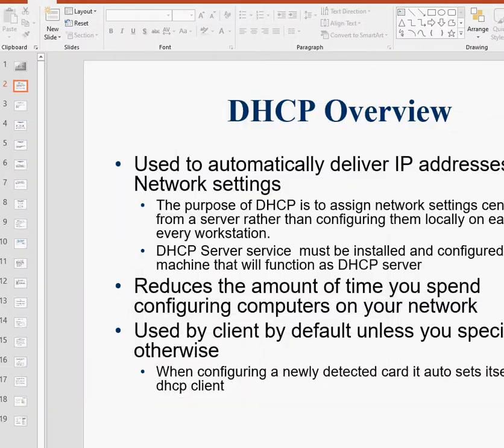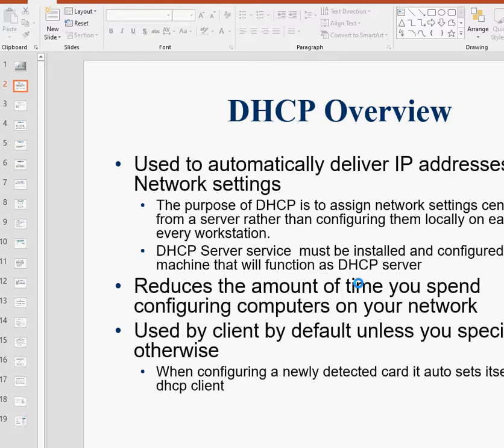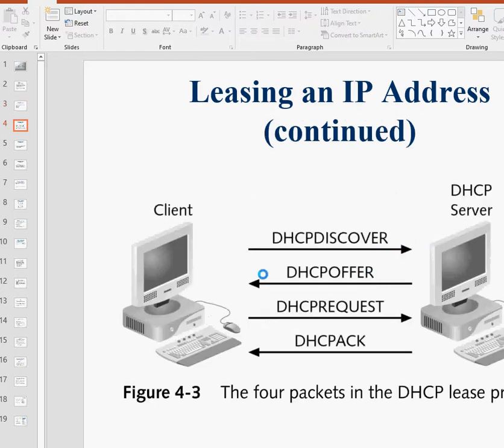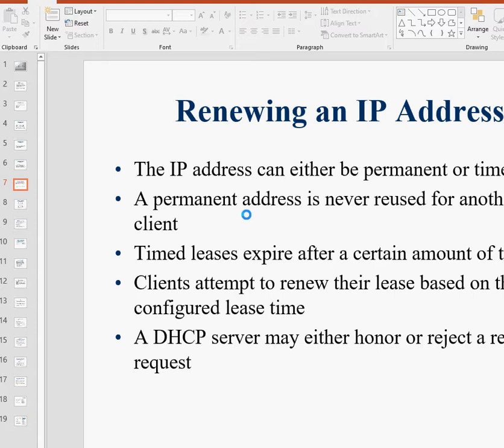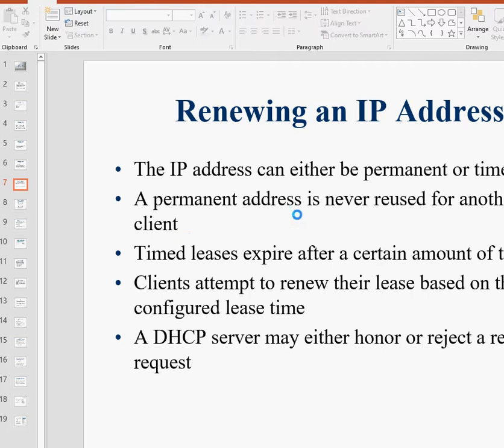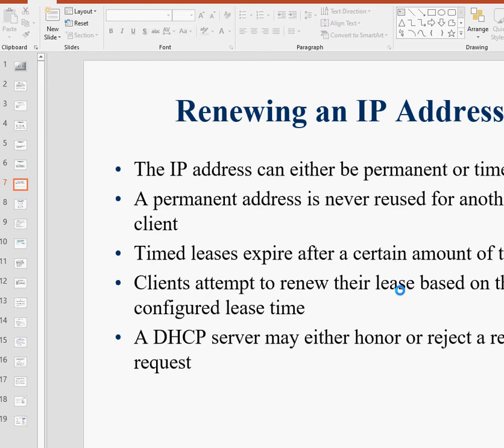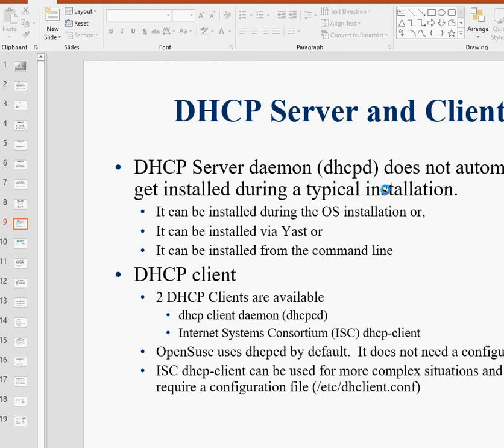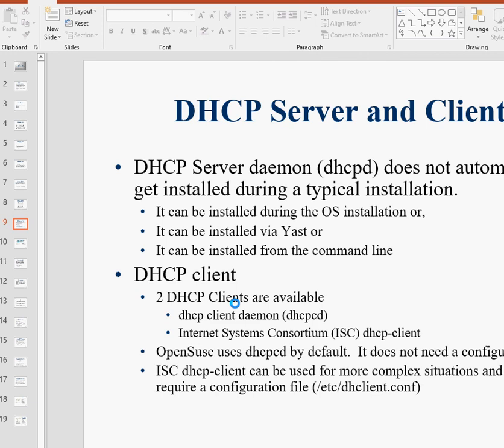232 dhcp overview